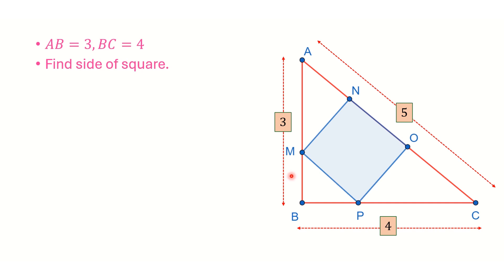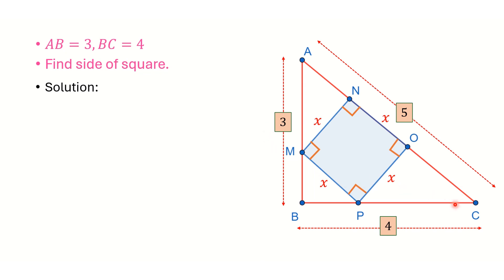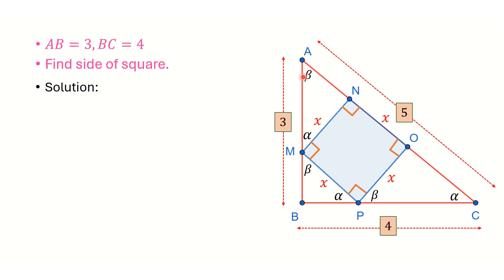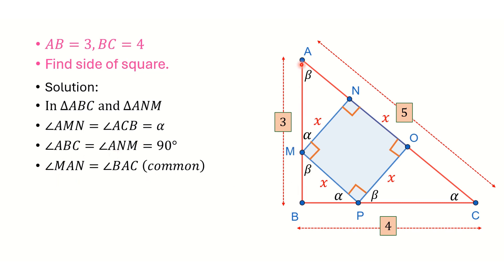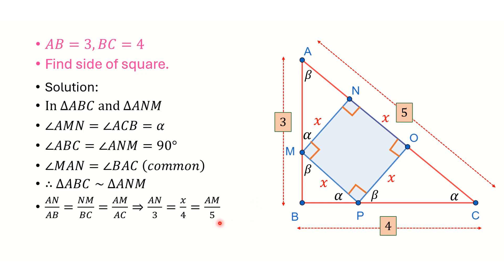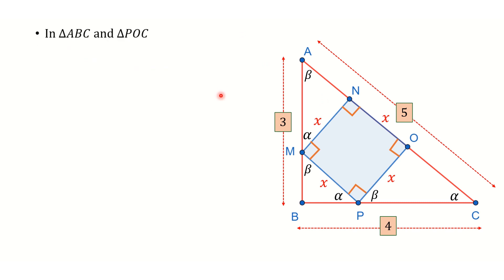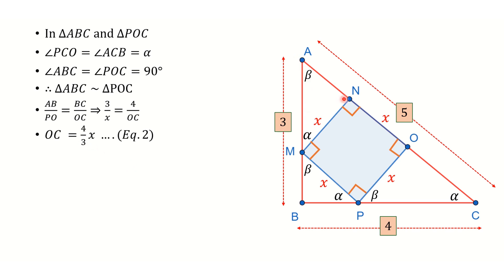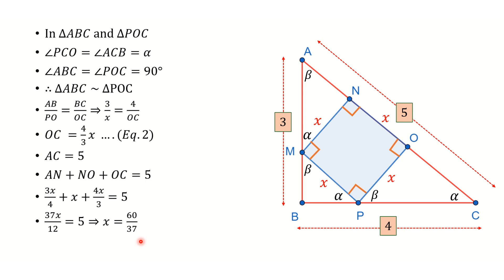Similar Triangle Application I OLYMPIAD I SAT I MCAT I Xth I GRE I Pre-Math I NSO | IMO | SOF